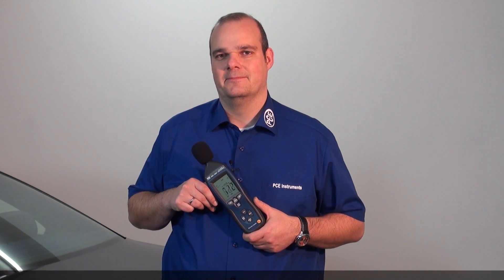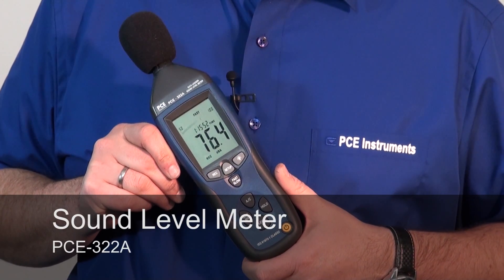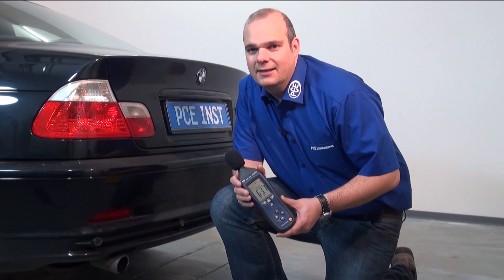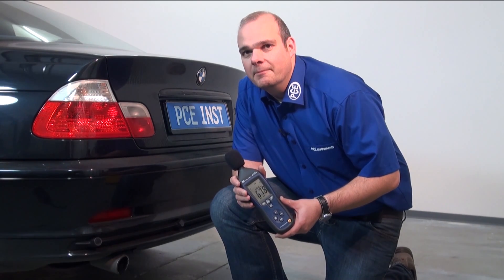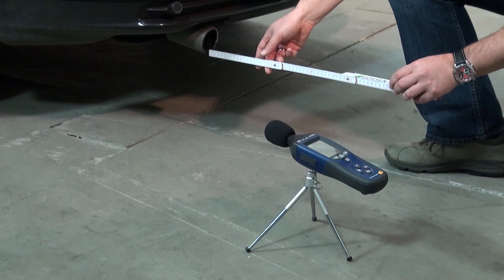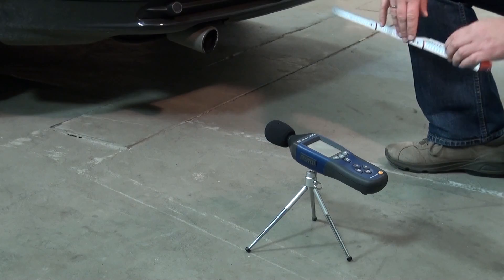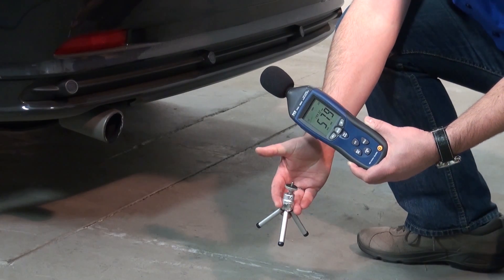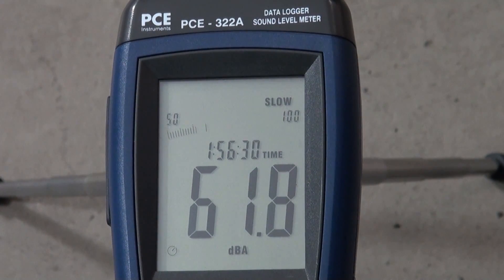Sound Level Meter - Car Noise Monitoring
Sound Level Meter PCE-322A application.